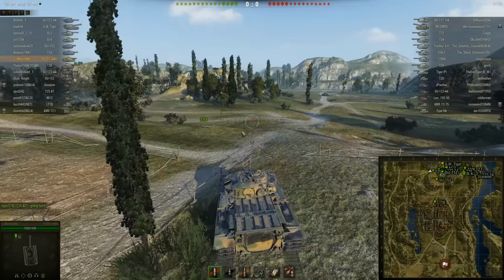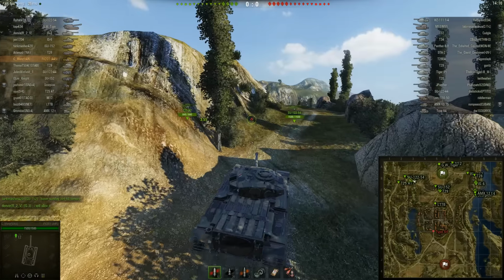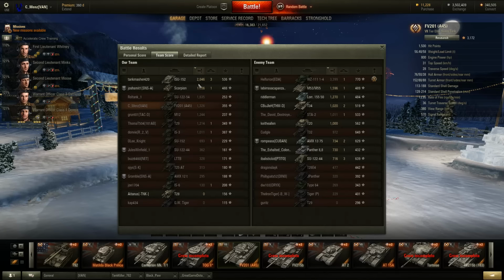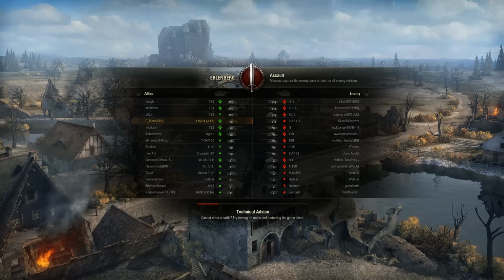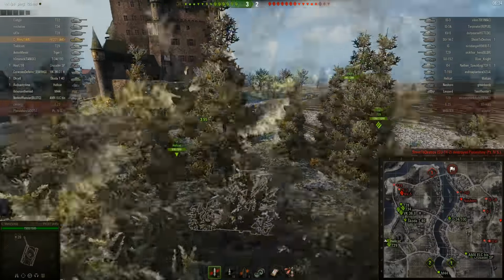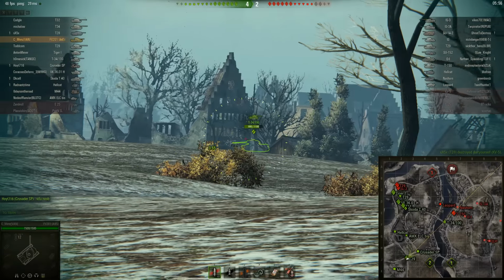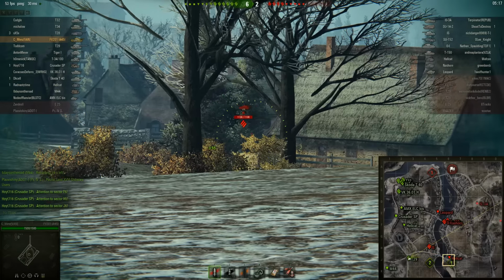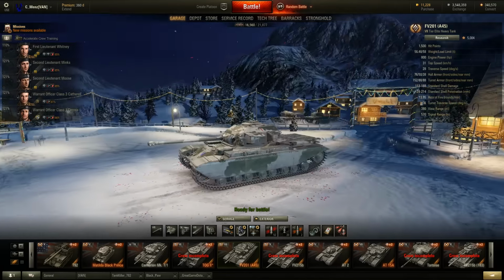World of Tanks: FV201 (A45) | Abbey + Erlenberg